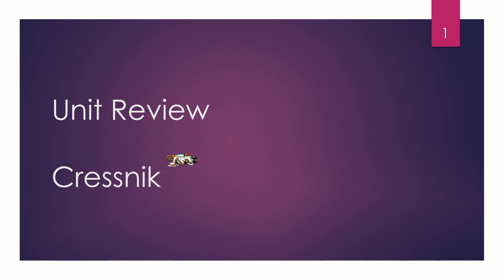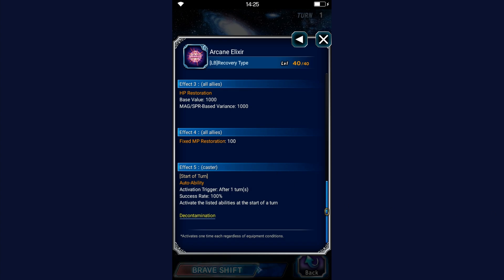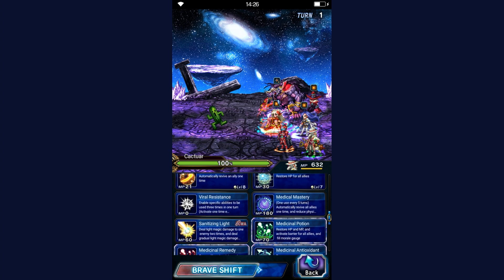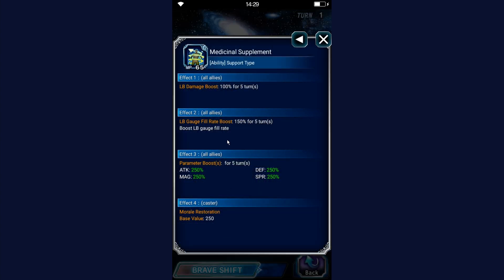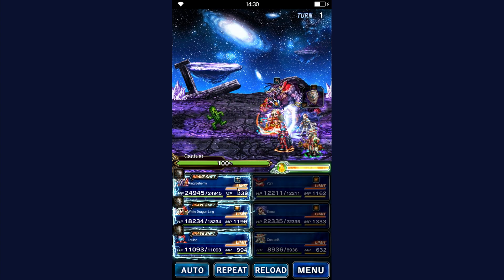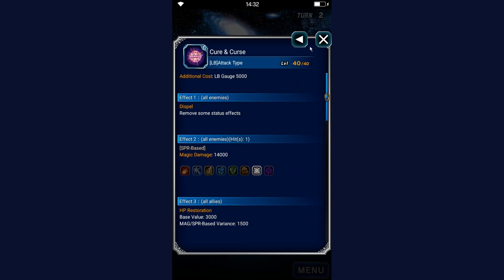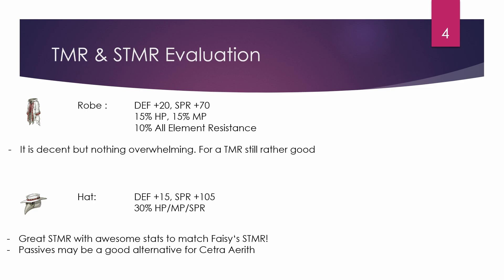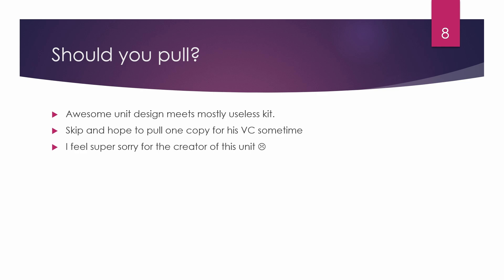FFBE - Unit Review: Cressnik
Heey everyone. Let's talk about the latest GLEX unit - Cressnik. He's a supporter, or Healer. That should tell you alot about his fit in the current meta. But is it really all that bad? Let's find out!

Timestamps:
0:00 Intro
0:30 Cressnik Overview
1:00 Abilities, Passives, LB
10:51 TMR/STMR Evaluation
12:45 Vision Card Evaluation
14:17 What is he even good for?
18:12 How does he fare in the meta?
20:04 Should you pull?
21:25 Outro + Why I wasn't able to do much content lately